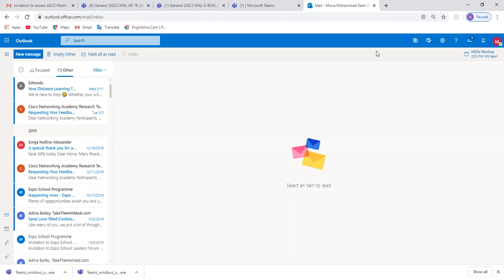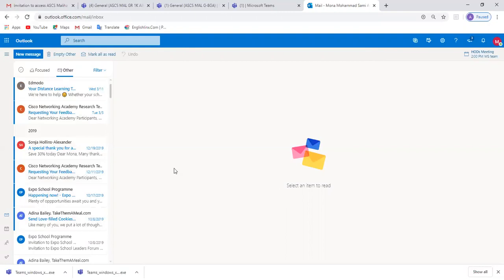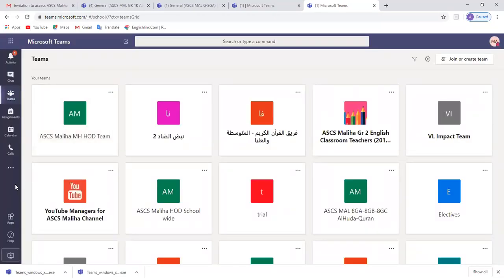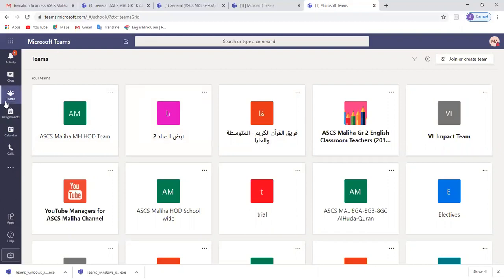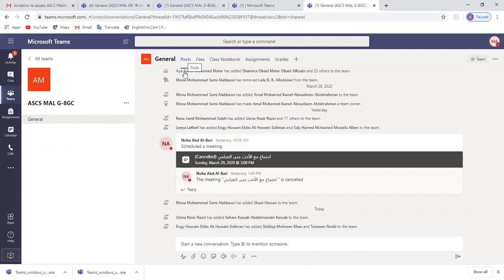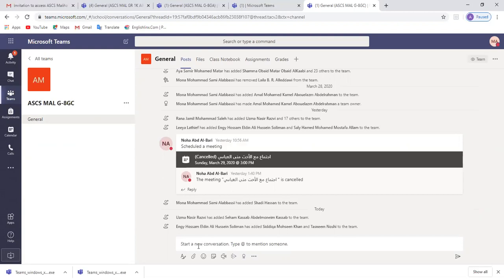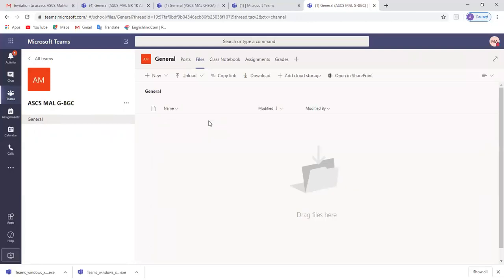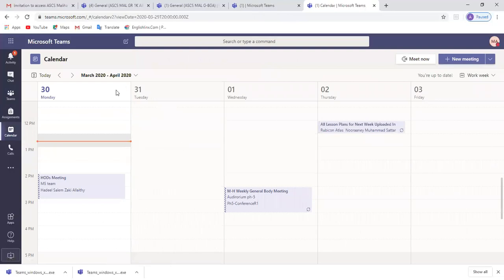TEAMS tutorial for students